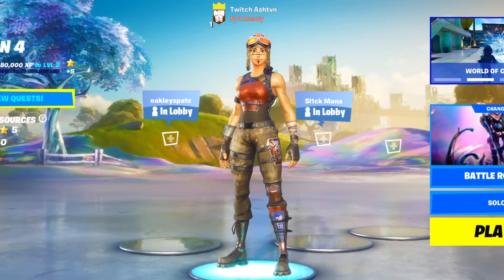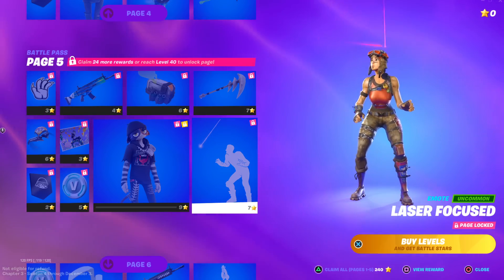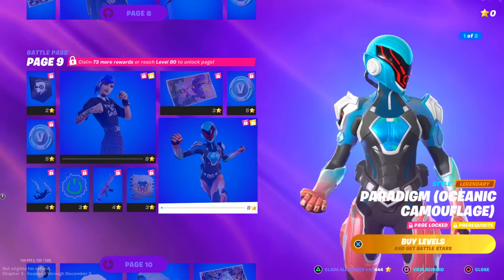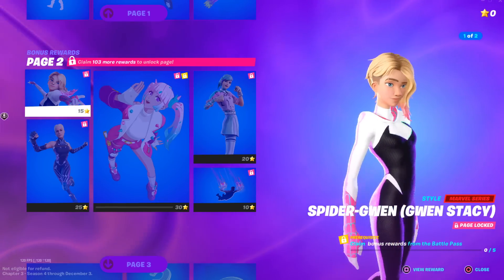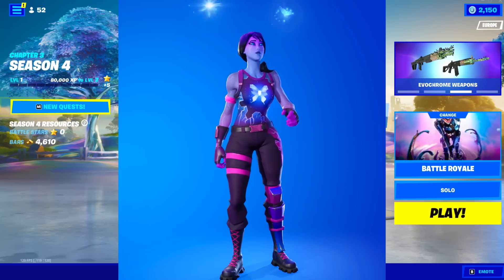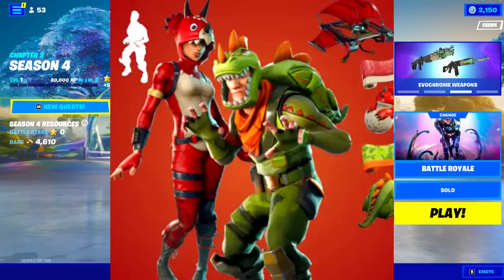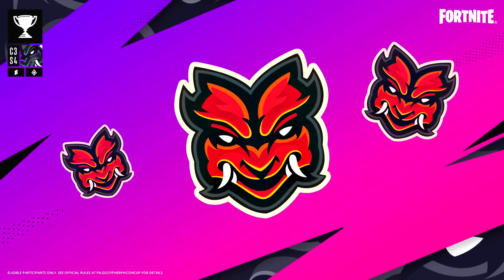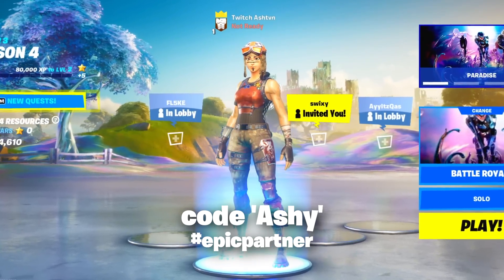Fortnite Added A SECRET EMOTE For Season 4!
Fortnite updated and added many new skins and emotes for the new Chapter 3 Season 4. Here's some secret updates you might of missed.